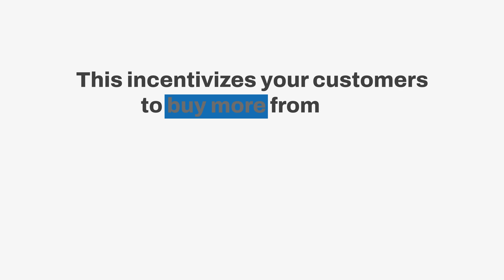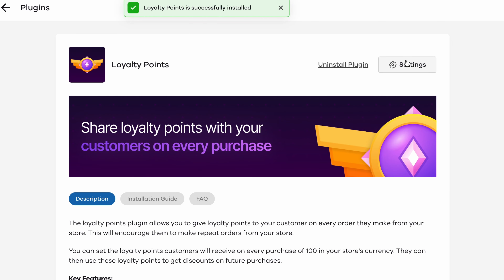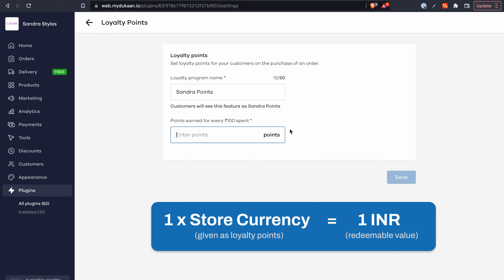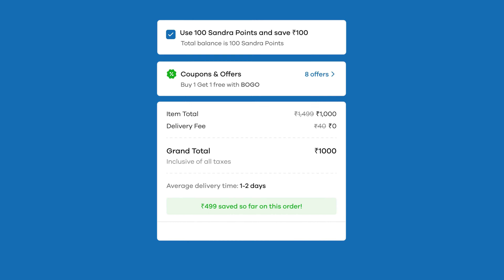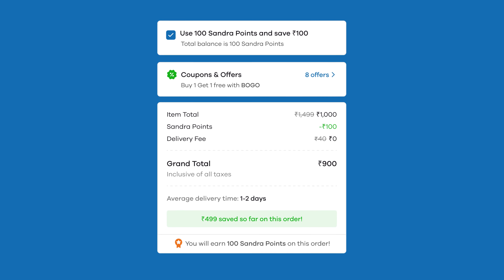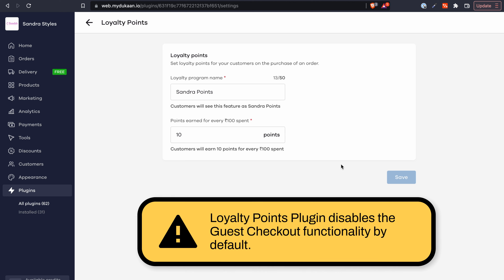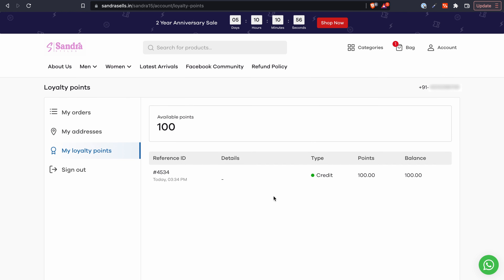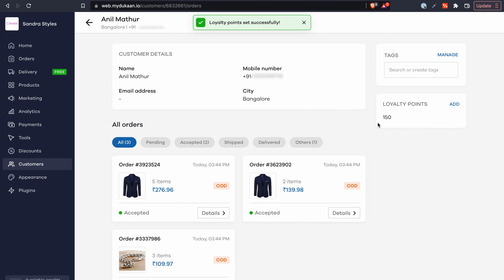How to Use Loyalty Points Plugin | Reward Cashback to Customers | Dukaan Plugins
In this video tutorial, you'll learn how you can use Loyalty Points plugin to reward your customers for shopping on your online store.

Cashbacks and Loyalty Points are a great way to reward your customers as it pushes them to come back and order again from you in order to redeem their perks from their previous order.

This incentivizes your customers to buy more from you and it helps in increasing your returning customers and repeat orders.

You can now easily reward your customers for their loyalty through our new Loyalty Points plugin.

Make use of the Loyalty Points plugin and give your customers a good reason to keep coming back to your store and buy more from you.

Happy selling!